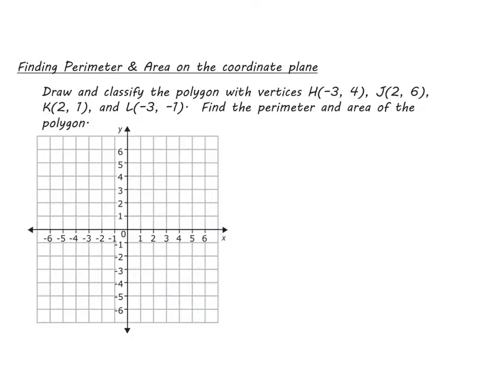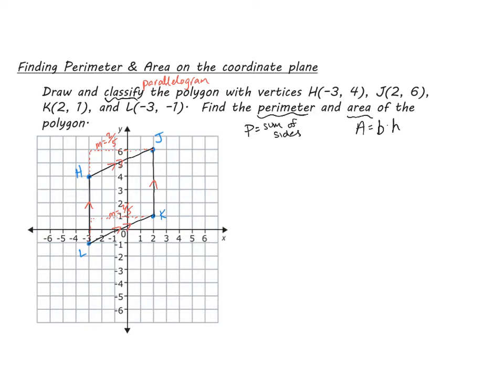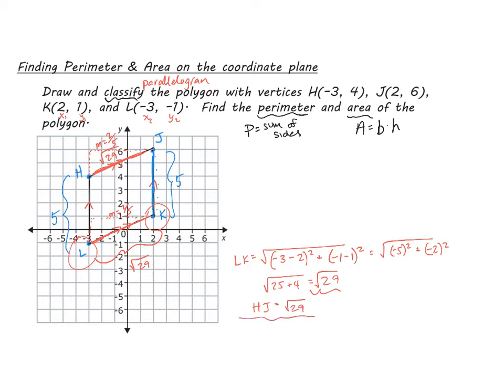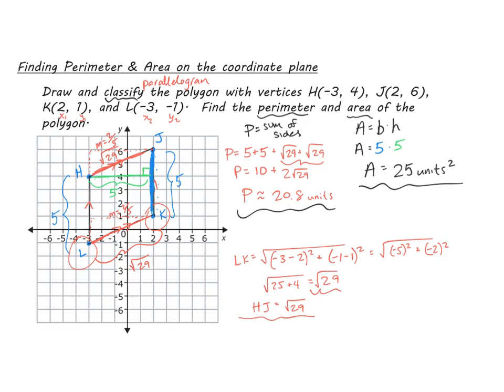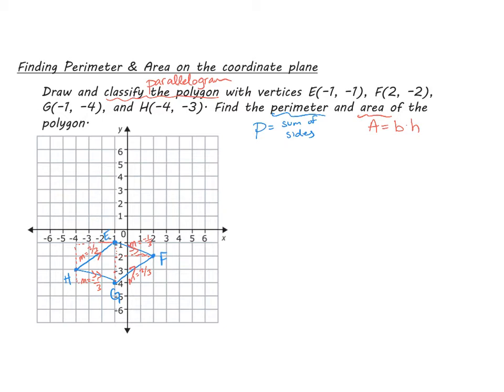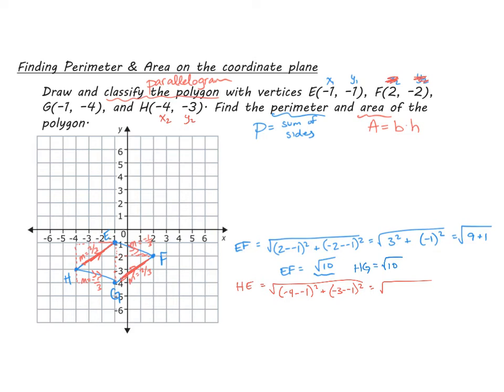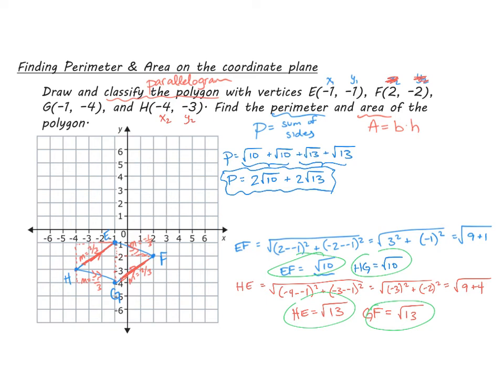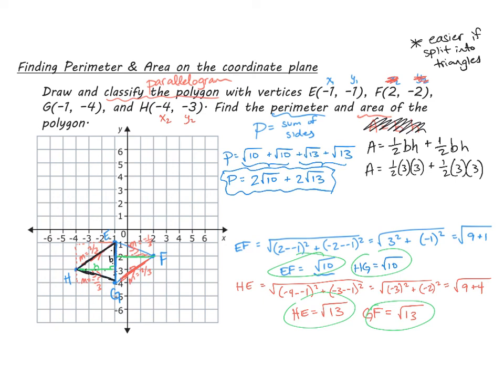geo 10.4 Area and perimeter in the coordinate plane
Using distance formula in the coordinate plane to find area and perimeter